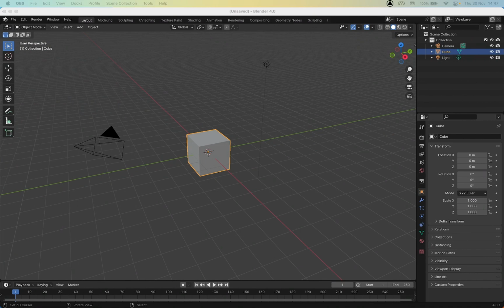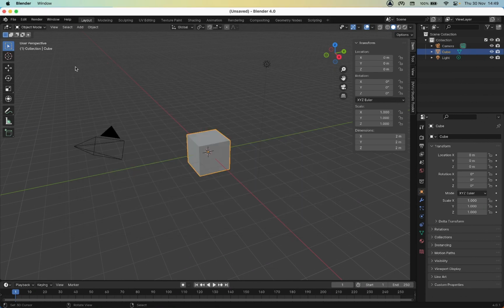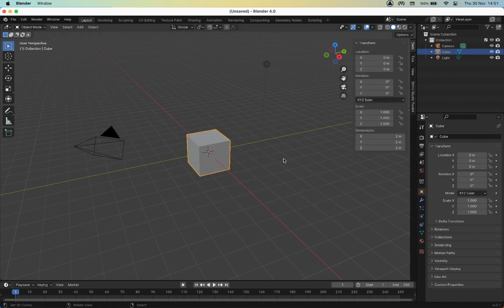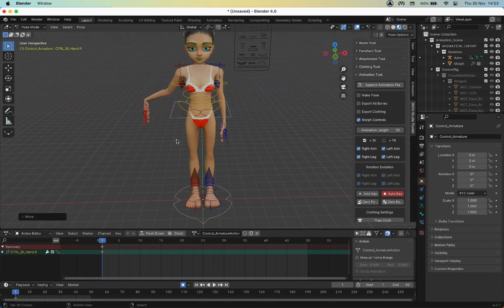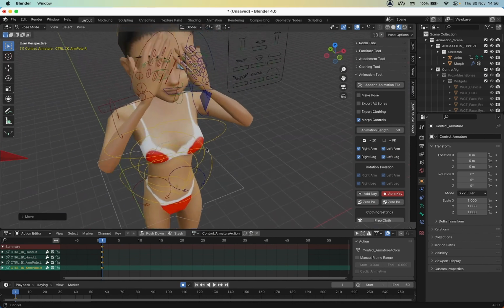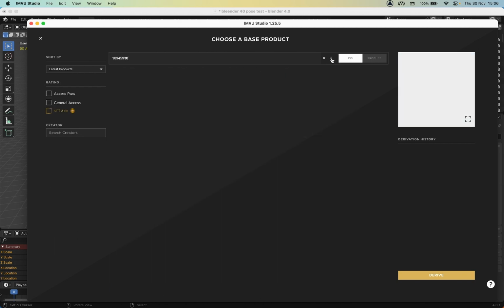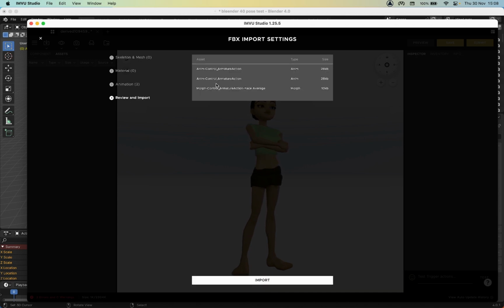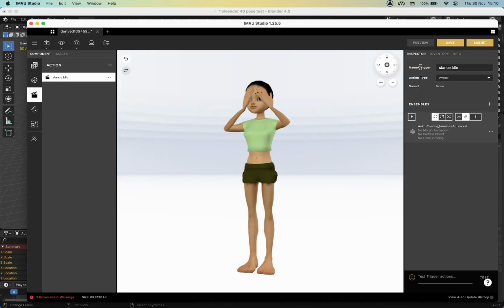IMVU Toolkit, Blender 4.x & MacBook - Making A Pose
Using Blender 4 on MacOS to make an IMVU avatar pose using the Toolkit

00:00 Install Toolkit
04:30 Animation Tool
08:30 Export & Studio Import
11:00 Action & Assembly